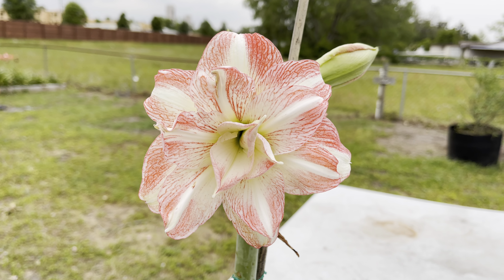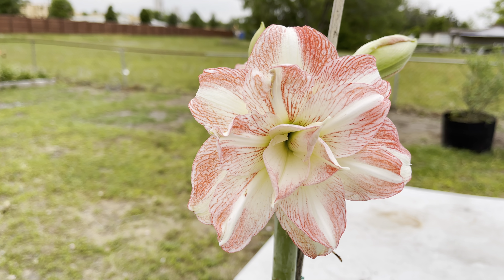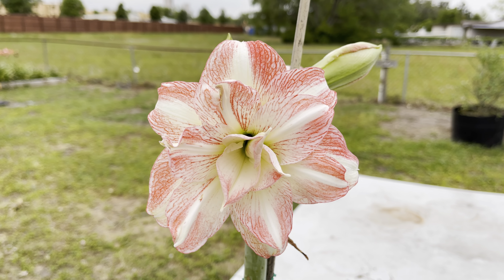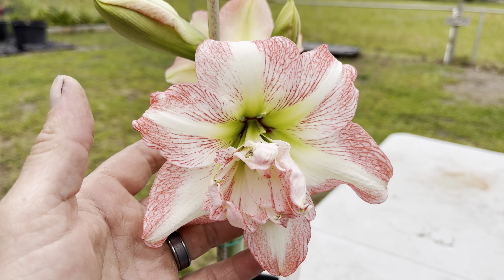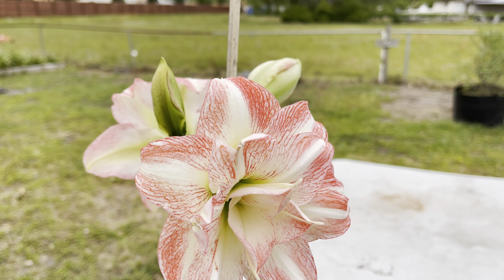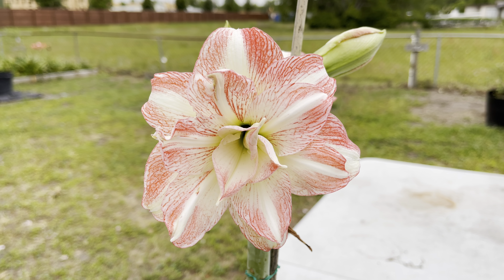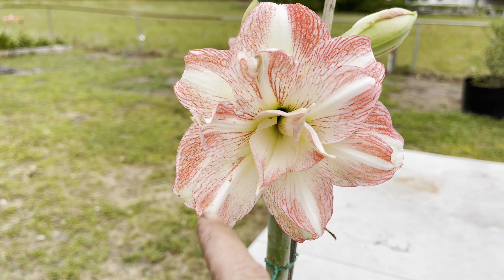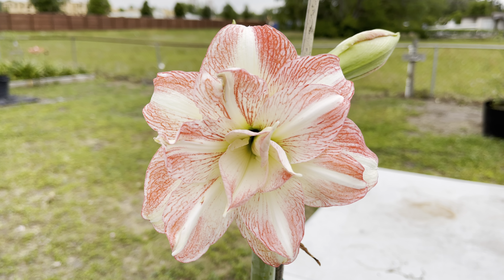Maguire Cornucopia Amaryllis Hippeastrum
Not the best example of Cornucopia but still pretty nevertheless. This is an older double from the Maguire’s, but still a very beautiful flower. Typically has more green in the flower also. I’m doing my best trying to get all these Maguires on the page for you all, but it’s tricky when so many are in flower at the same time. Peace and love!